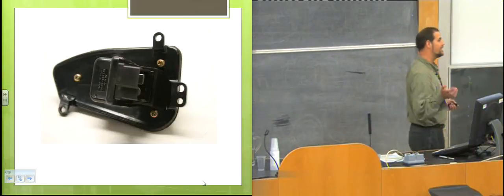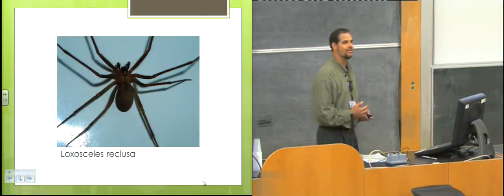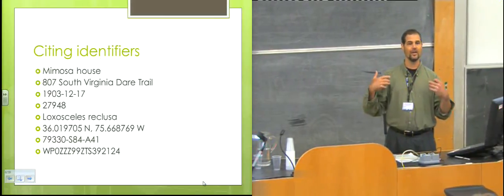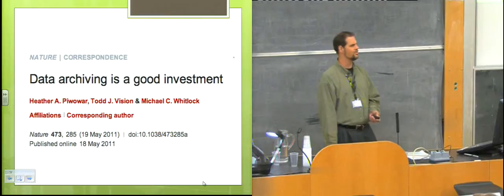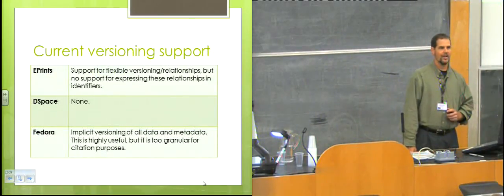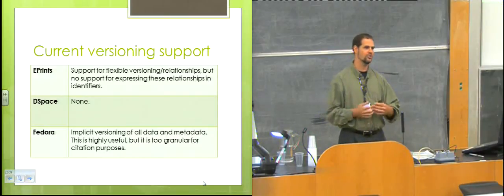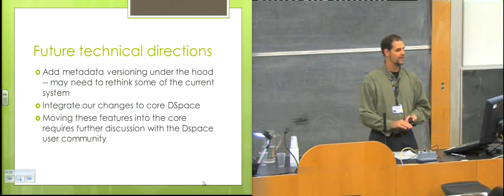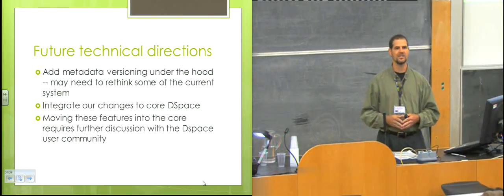Name and Data Identifiers (Session P5B)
All talks from session P5B: "Name and Data Identifiers" (held in LT5, Appleton Tower on Wednesday 11th July 2012) as part of Open Repositories 2012. The chair for this session was Richard Davis and you can find out more here:

This talk is:
Creating Citable Data Identifiers - Ryan Scherle, Dryad Digital Repository, United States of America, and Mark Diggory, @mire, Inc.

Some talks from Session P3B, including this one, are available via the conference programme: